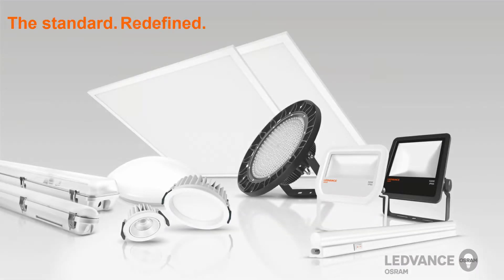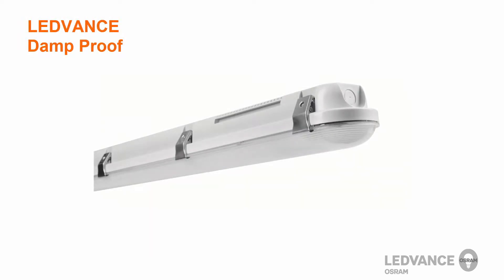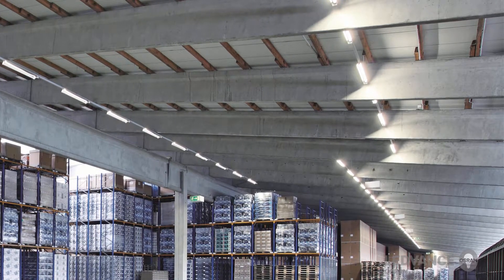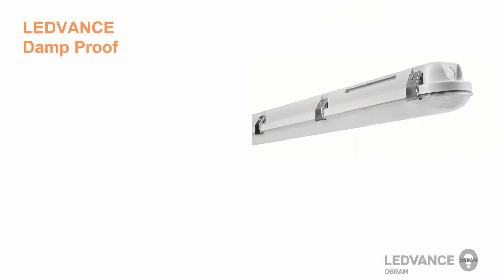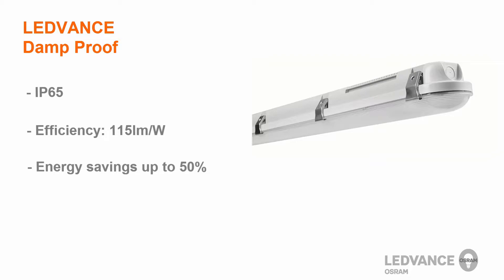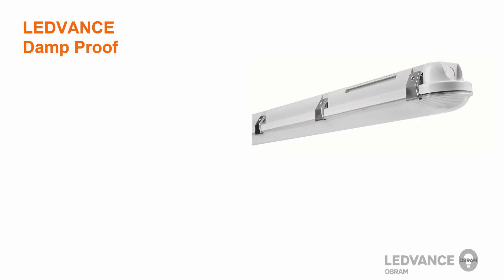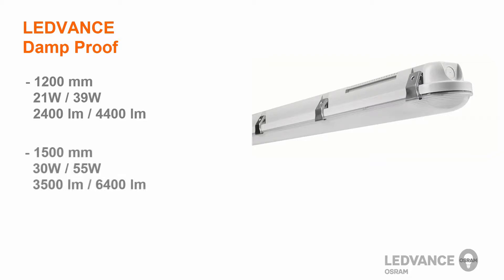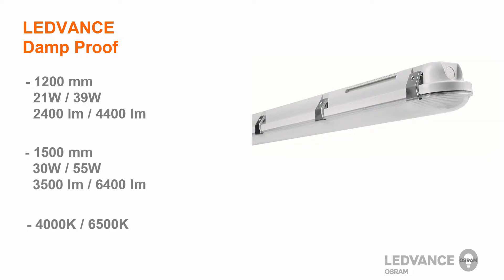LEDVANCE Damp Proof Luminaires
This short video introduces the LEDVANCE Damp Proof Luminaires, their features and benefits and concludes with an installion video.